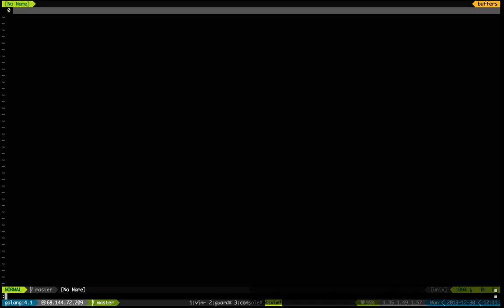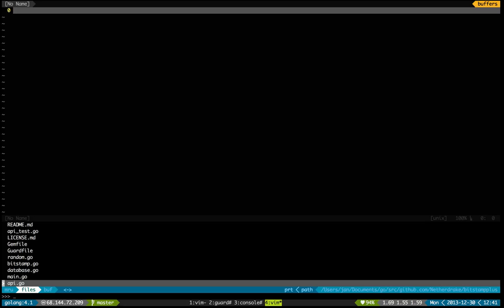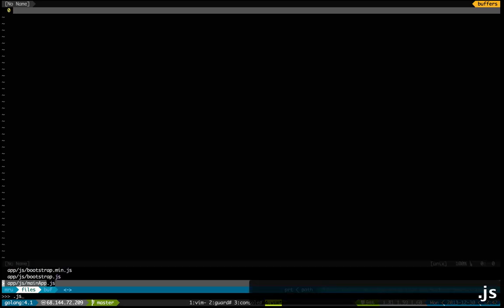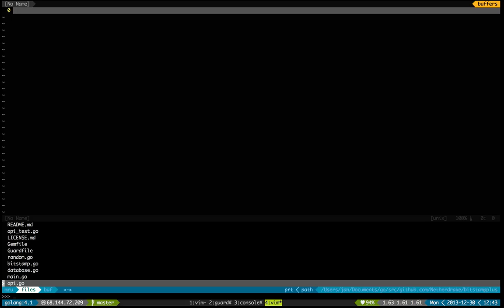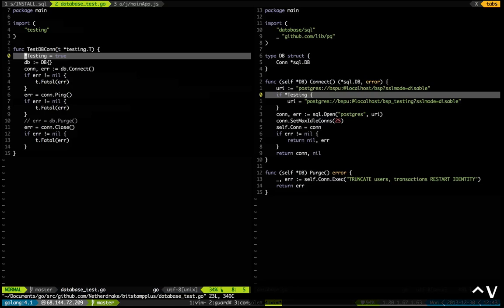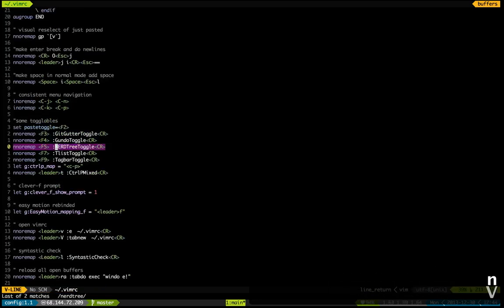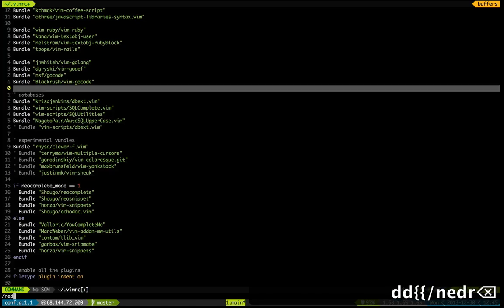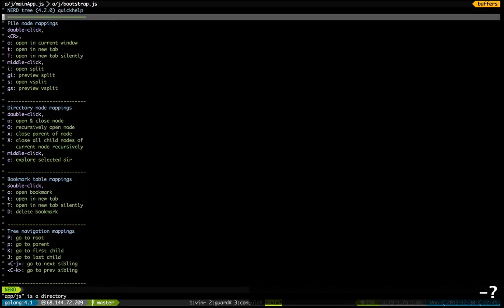06 - Plugins - Open files with CtrlP and NerdTree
These plugins are just a must have. It will blow your mind, how fast can you fuzzy match and open your files.